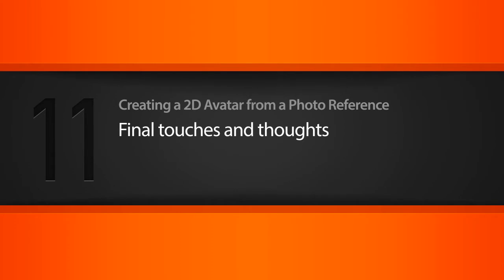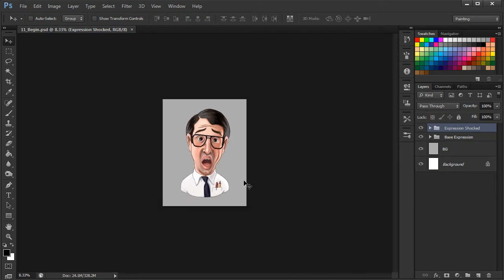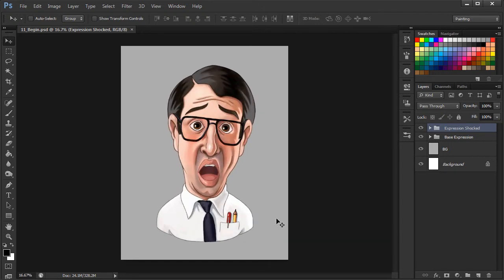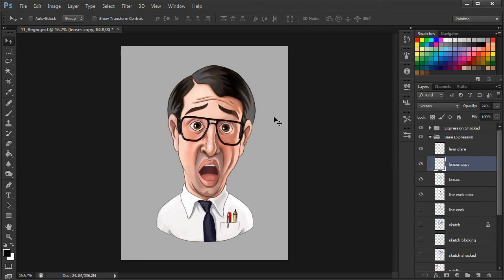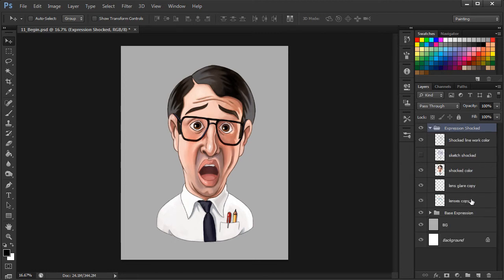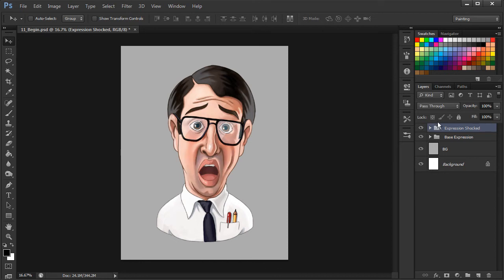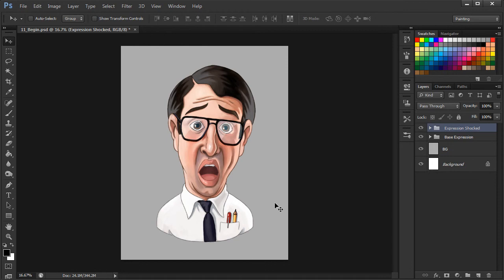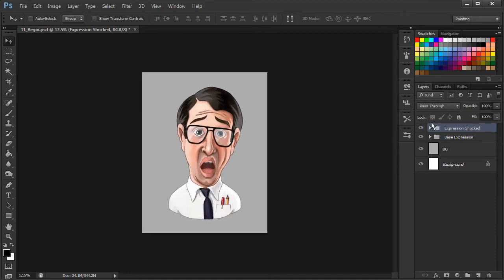11 Final touches and thoughts